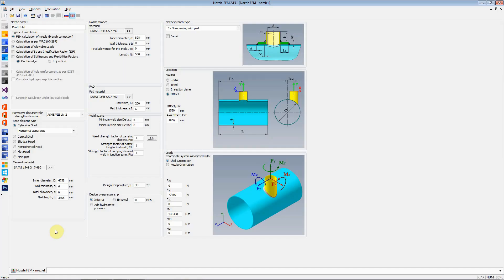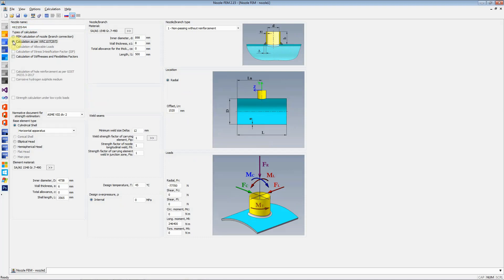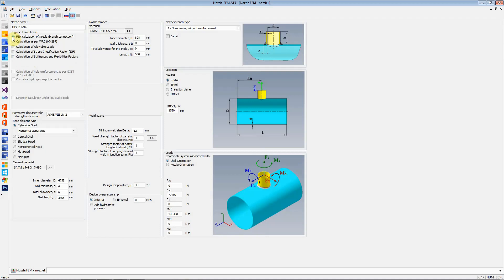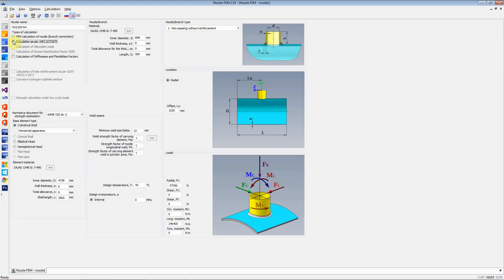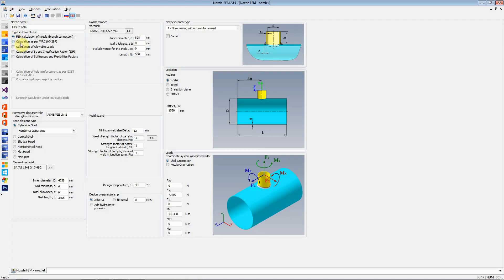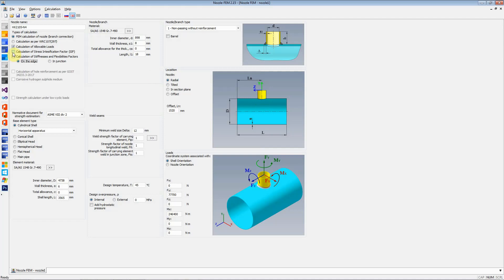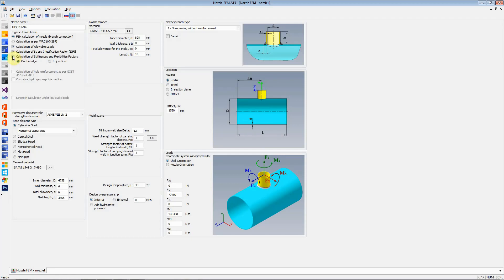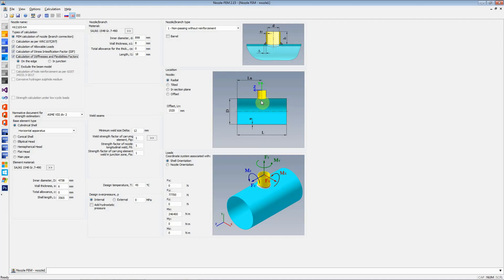How To Set Basic Parameters for Nozzle FEM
In this video we will see what different options are available to us for setting basic parameters in Nozzle FEM.

We can select, type of analysis, what options we want to select for stiffness, allowable loads etc.

Software is intelligent enough to just show you those parameters that are available for the chosen option.